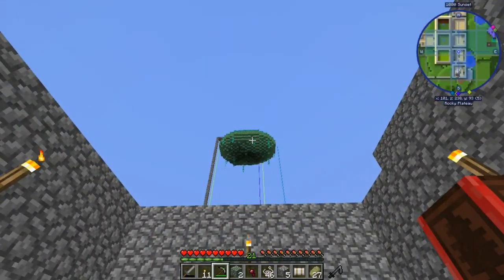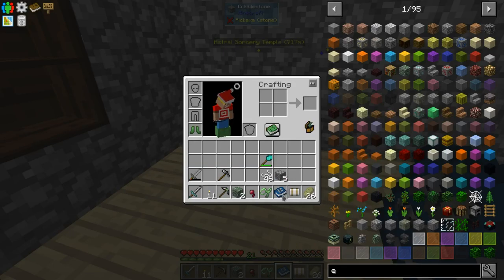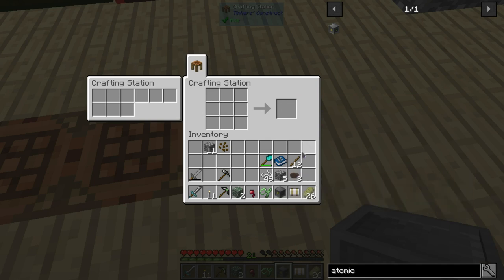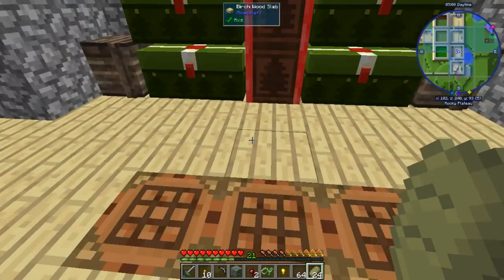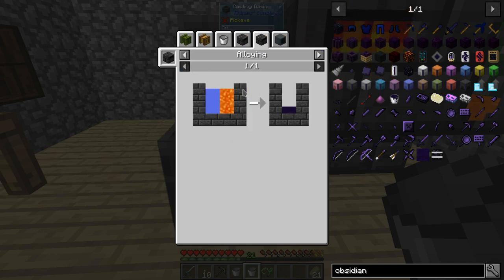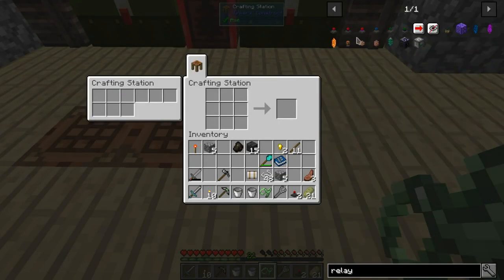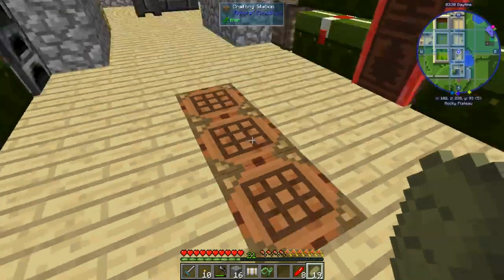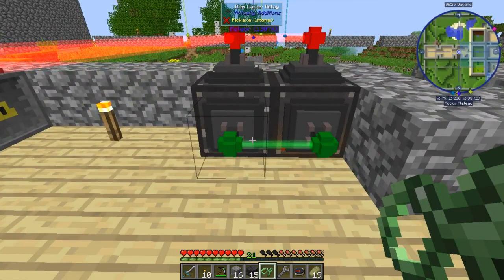FTB Revelation : Ep 3 : Actually Additions Wireless Power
Hey everyone! rb here and welcome to our series on FTB's Revelation pack!

This episode is jam packed with Actually Additions stuff like coal & oil generators, a canola press, powered furnace, crusher, atomic reconstructor, and laser relays...we also make some tinkers stuff too like slime boots and a slime sling and a starter sword.

FTB Revelation is a general all-purpose pack that is designed for solo play as well as small and medium population servers. This pack contains a mix of magic, tech and exploration mods, and is the largest pack ever built and released by the Feed The Beast Team.